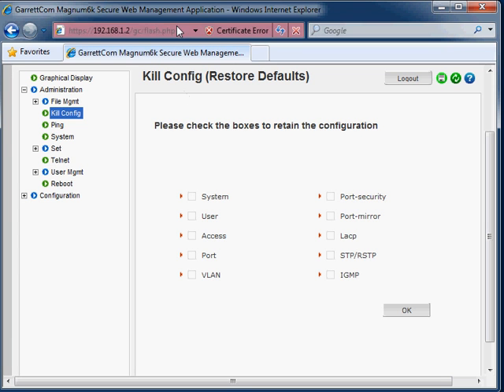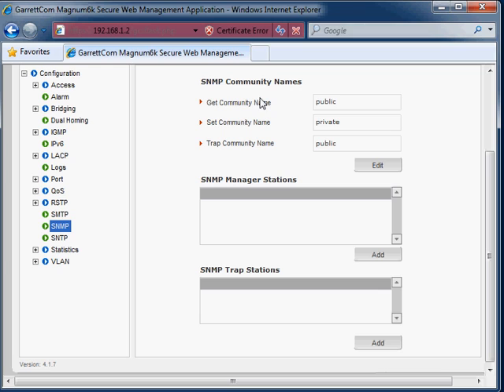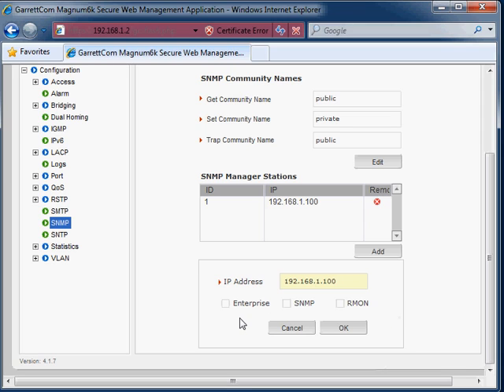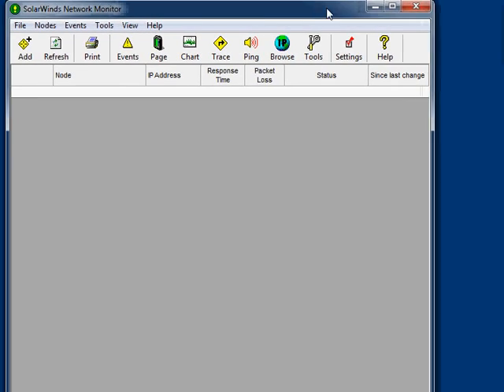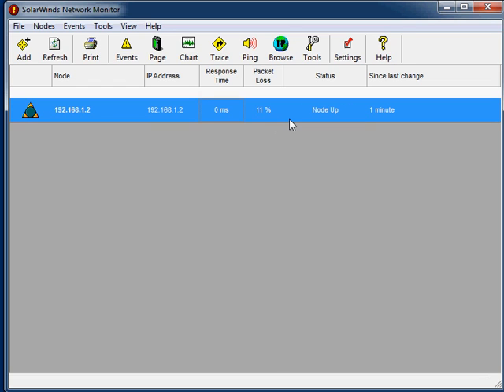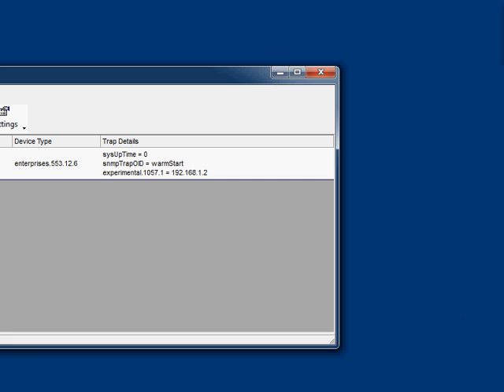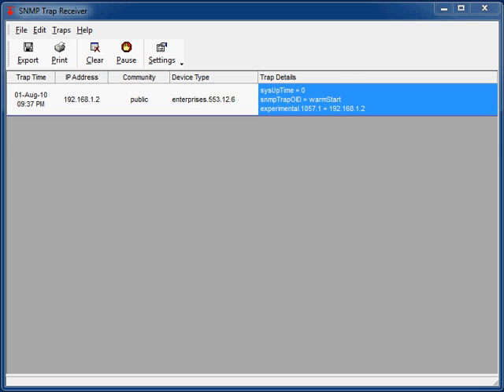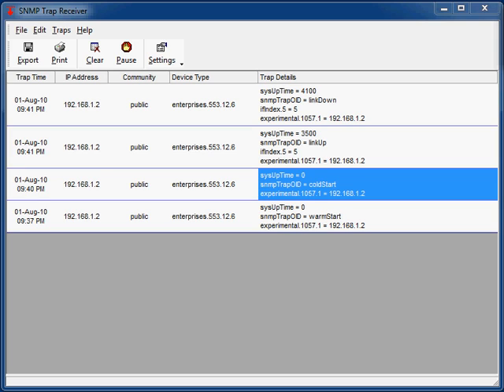GarrettCom: Basic SNMP Setup and Demo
This GarrettCom training presentation covers the basic setup of the Simple Network Management Protocol on a 6K switch.  It uses Solar Winds to receive the SNMP messages and act as the Network Management Station.